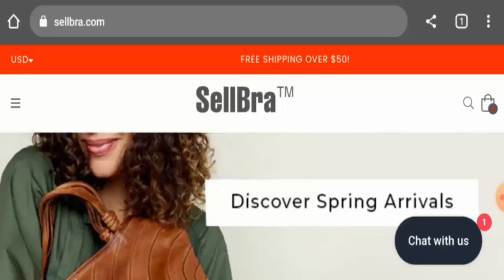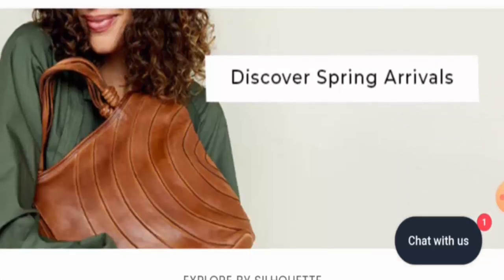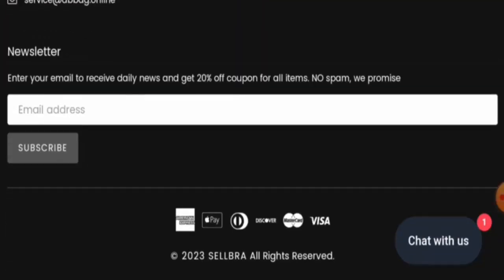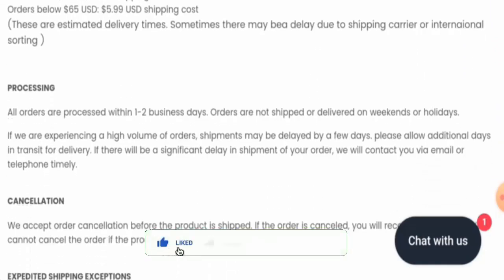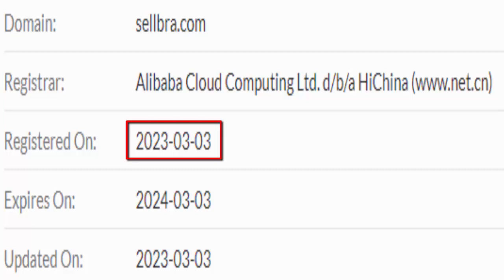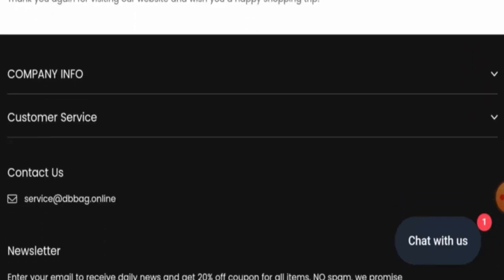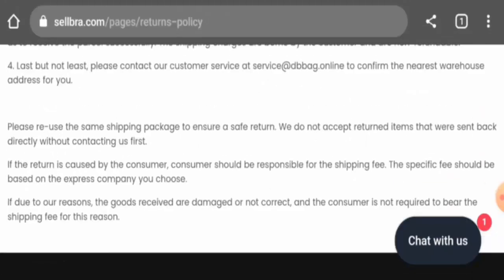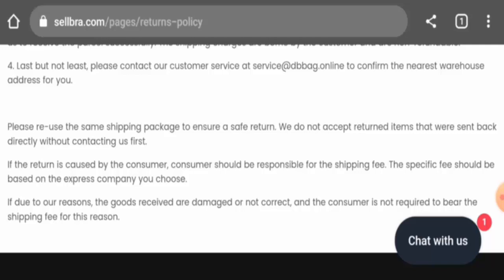Sellbra com Reviews (Jun 2023) - Is This A Legit Website? Find Out! | Scam Inspecter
Do you want to know about Sellbra com Reviews?  Watch this video till end because in this video you will get to know about the legitimacy of the site.

Scam Inspecter